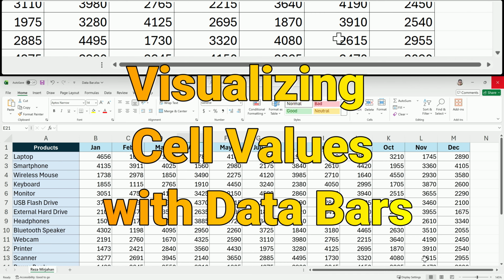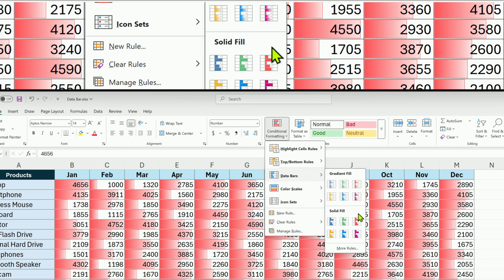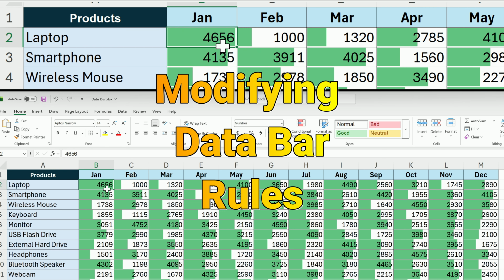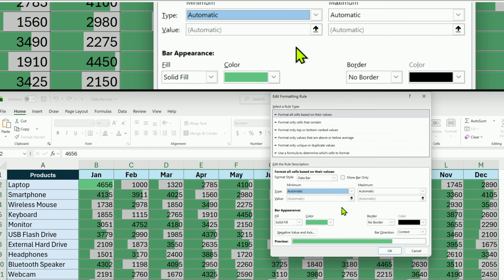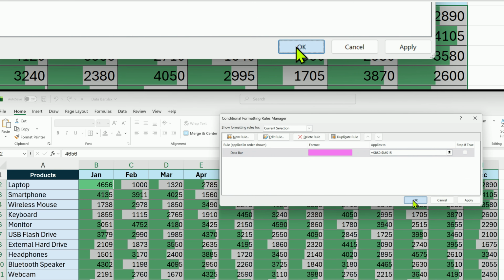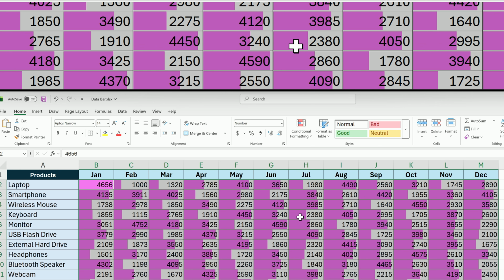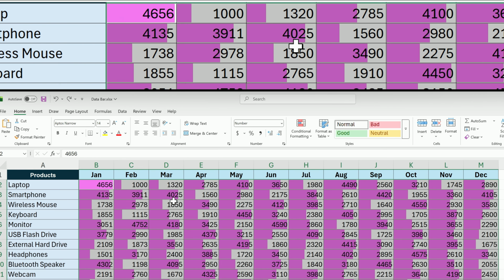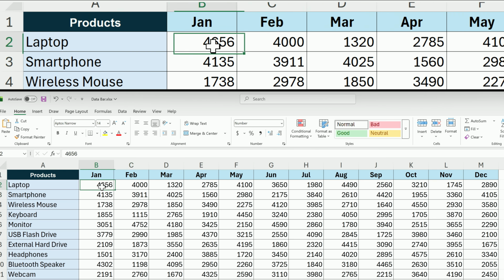How to Visualize Data with Data Bars in Excel ?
Data bars turn plain numbers into instant visuals. Instead of reading every value, you can see patterns, highs, and lows at a glance. In this video, you’ll learn how data bars work, how to customize them, and how to use them strategically to communicate insights clearly and professionally.

We start by exploring where data bars live inside conditional formatting and why they’re such a powerful visual tool. From there, you’ll see the difference between gradient and solid fills, how Excel decides bar lengths, and how each bar visually represents its value relative to the rest of the data.

Next, we dive into modifying data bar rules. You’ll learn how Excel treats data bars as rules, how minimum and maximum values control scaling, and when it makes sense to leave settings automatic versus defining your own values. You’ll also see how different scaling options affect the visual outcome.

00:00 - Introduction to Visual Conditional Formatting
00:20 - Accessing Data Bars, Color Scales, and Icon Sets
00:41 - Gradient Fill vs. Solid Fill
01:12 - How Data Bars Represent Values
01:45 - Modifying and Managing Rules
02:42 - Customizing Bar Colors and Borders
03:24 - Hiding Values (Show Bar Only) for Sensitive Data
04:35 - How Data Bars Dynamically Update
05:27 - How to Remove or Clear Rules